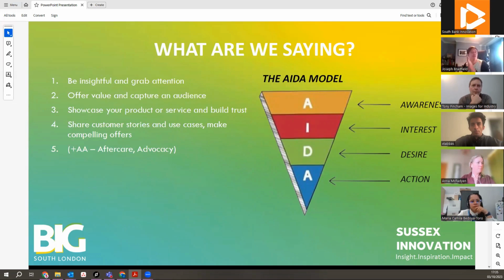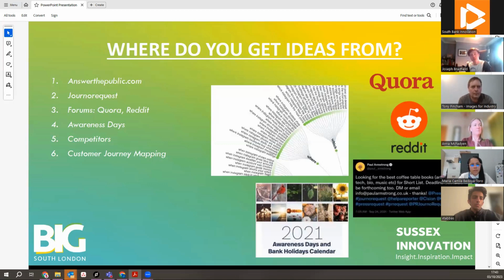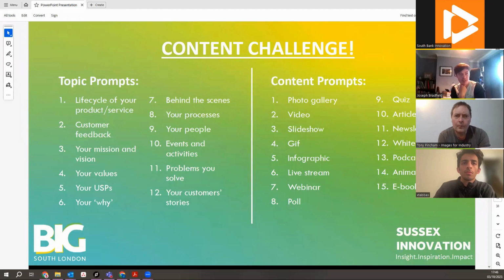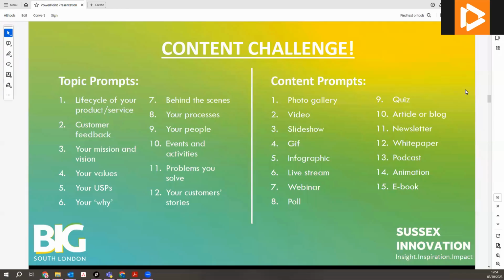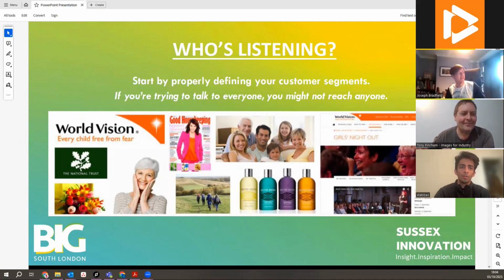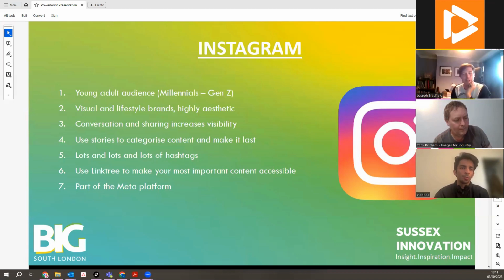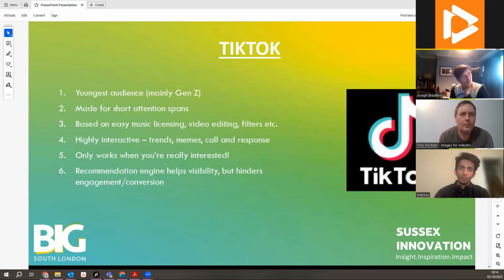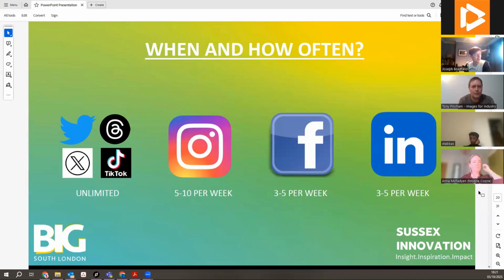BIG South London Social Media and Marketing